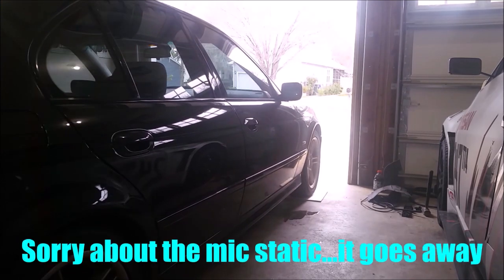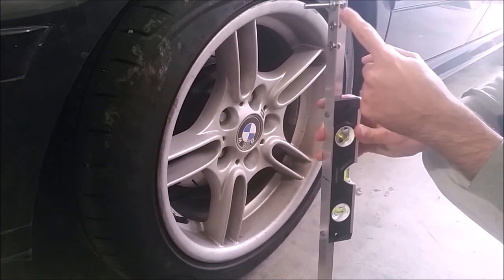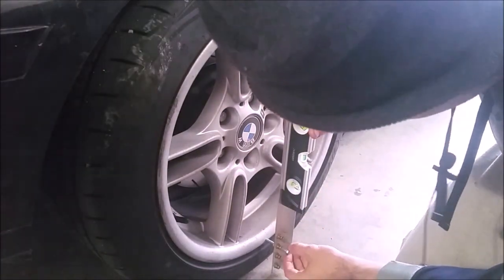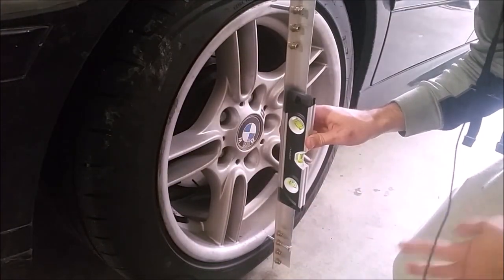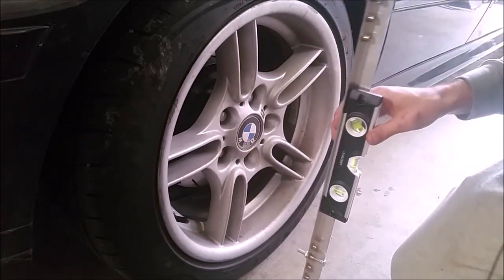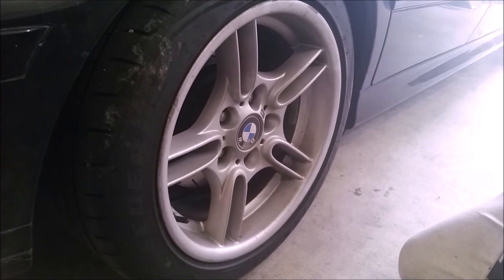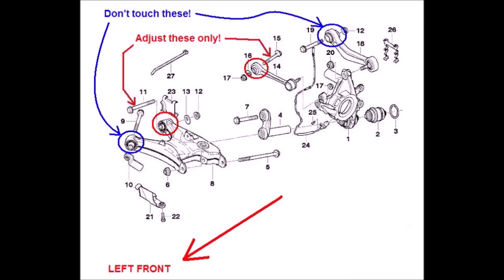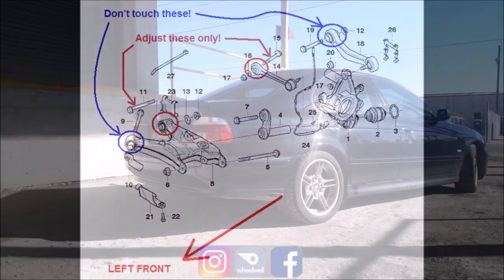E39 BMW String Alignment DIY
Anytime you make a suspension part change or put on new tires, you should check your alignment. Wore parts often allow the alignment to drift out of spec, and that can ruin your new tires. The problem is an alignment can cost up to $200 and can leave you sitting in a waiting room for up to a couple hours depending on where you take the car. Luckily, alignments aren't nearly as complicated as everyone makes them out to be; it's just basic geometry.

You'll need a camber gauge, toe plates, 2 tape measures, and a level surface. I was able to make the camber gauge myself which I'll show you how to do in a future video. You can buy toe plates, but I was able to use some aluminum square stock and a bungee cord. My garage isn't level, but thin pieces of wood solved that easily. Make sure the tires are all at proper inflation and the gas tank is full. Take all your measurements and adjust as needed. You can also do a string alignment by making a perfect rectangle around the car; this way is cheaper, but very time consuming to set up properly. For $50 in supplies, I can check and adjust the alignments on any car at any time, even track side.